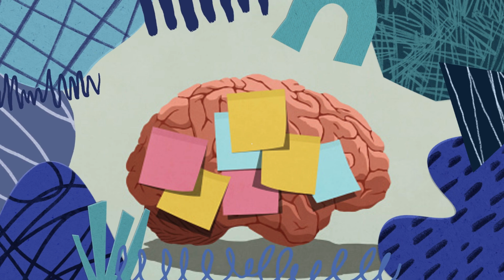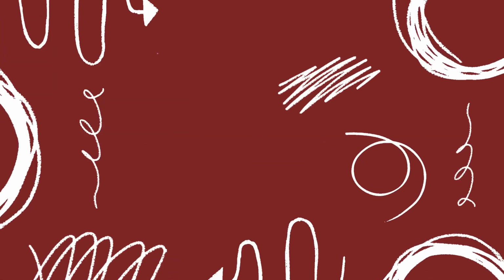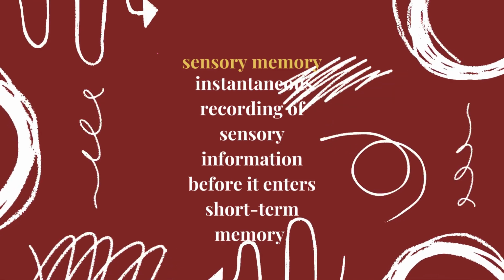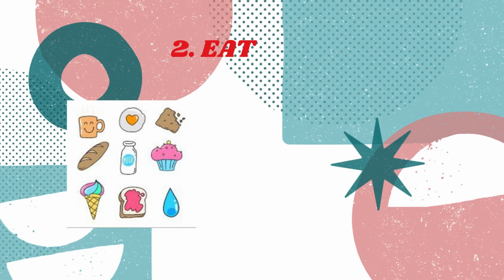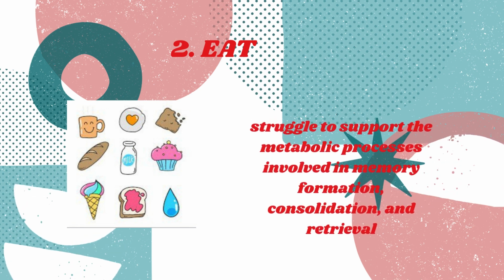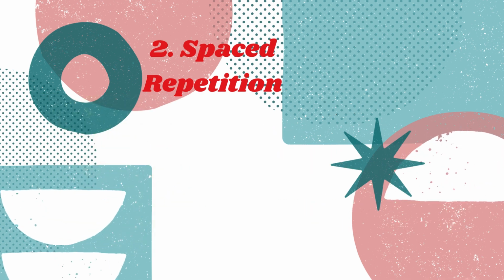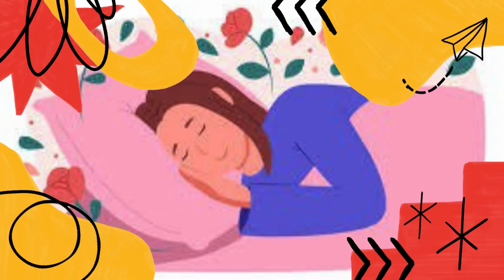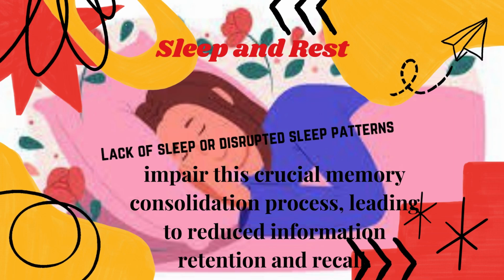Unique strategies to help you with your studies